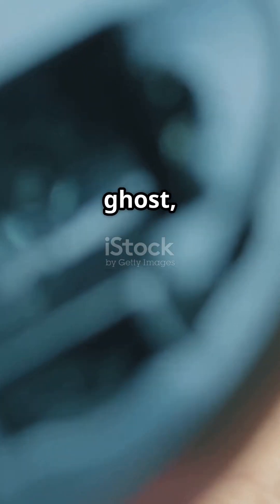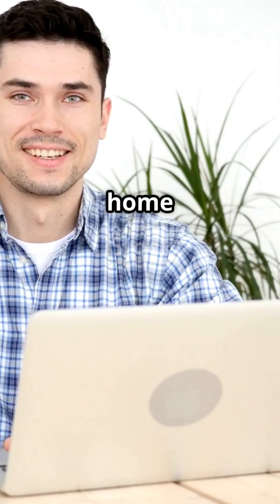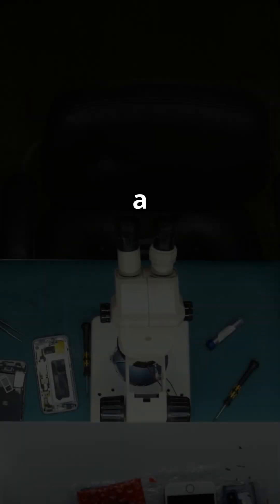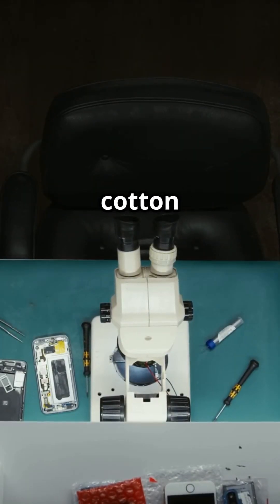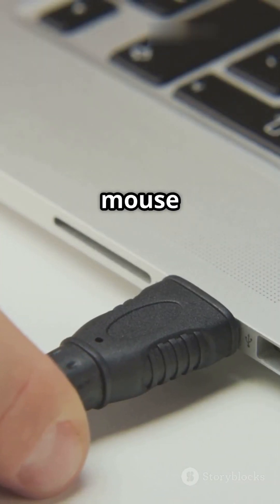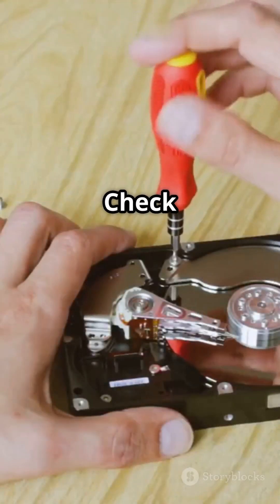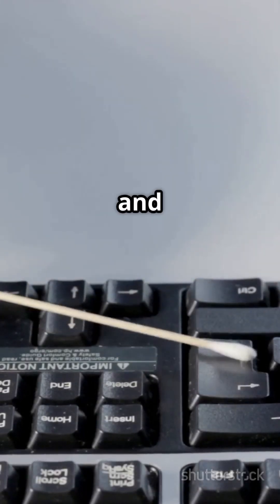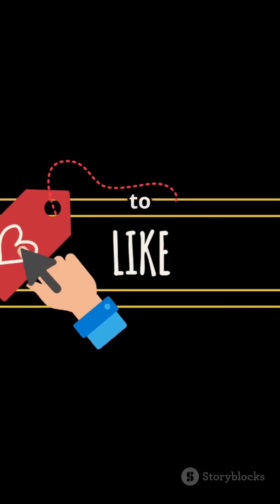How to Repair a Computer Mouse at Home | Easy DIY Fixes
Is your computer mouse not working properly? In this video, we’ll show you how to repair your mouse at home with simple DIY fixes! 🖱️⚙️ Learn how to fix double-click issues, scroll wheel problems, wire damage, and sensor failure step by step. No need to buy a new one—just follow these easy troubleshooting tips! ✅